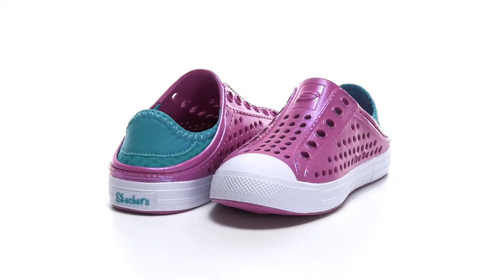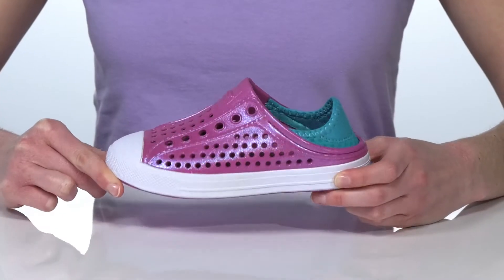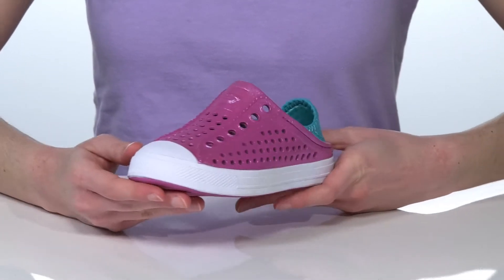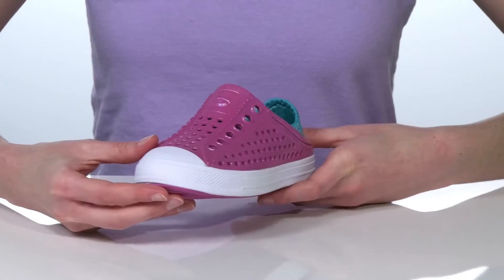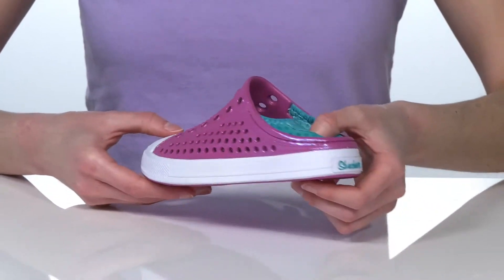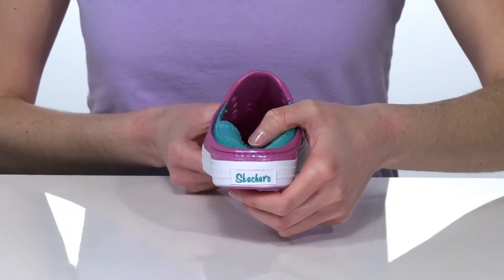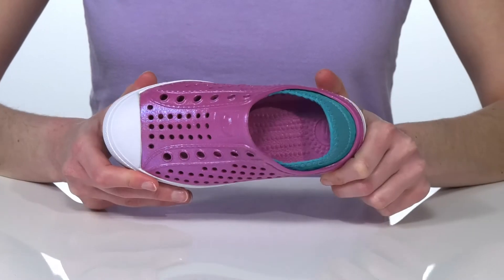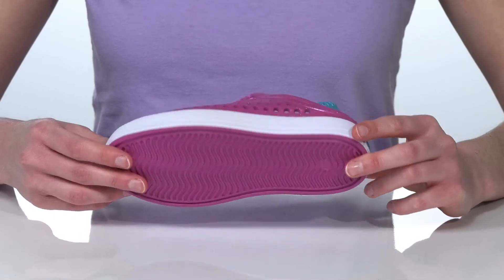SKECHERS KIDS Foamies - Guzman Steps Shimmer Sweet 86958L (Little Kid/Big Kid) SKU: 9481121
Get them weekend ready in the SKECHERS&reg; KIDS Foamies - Guzman Steps Shimmer Sweet 86958L. The shoes are lightweight and in an easy slip-on construction.
Foamies collection formally known as Cali Gear.
Synthetic upper, lining, footbed and outsole.
Imported.